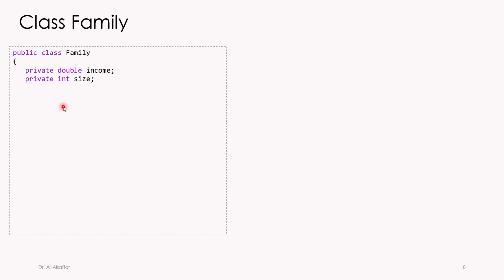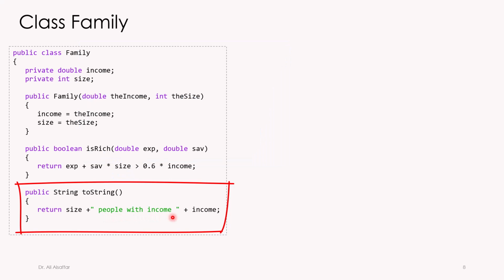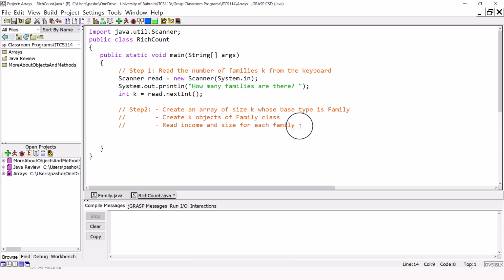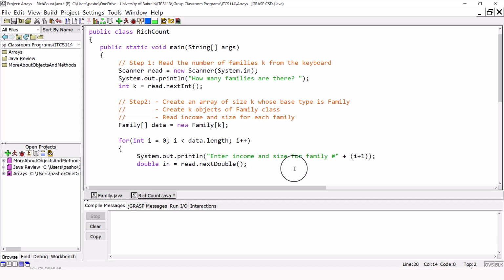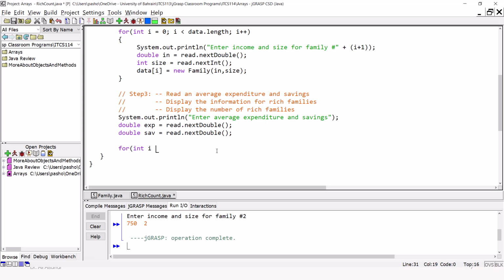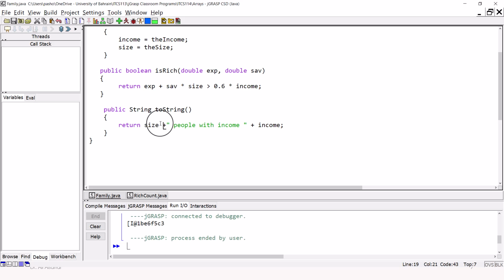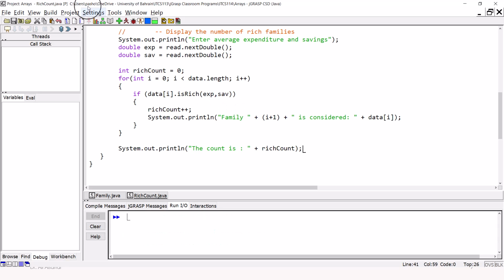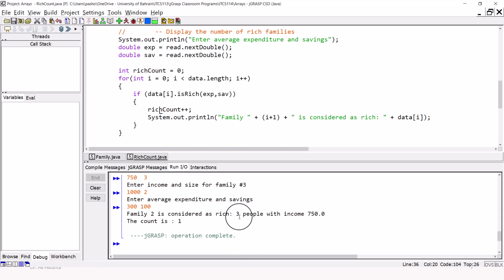Lecture 87 - Chapter 7 - Array of Objects Exercise 2 - Array 1d - ITCS113